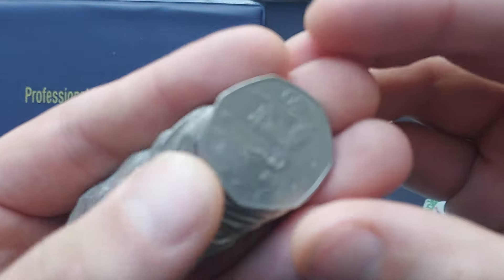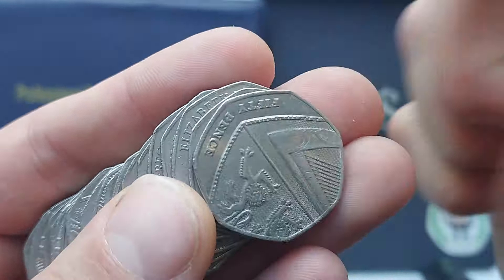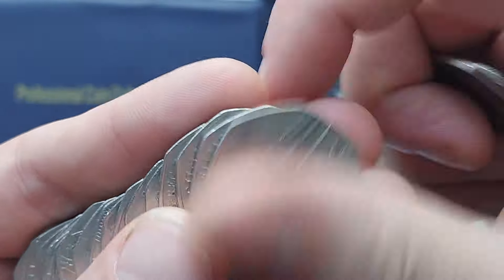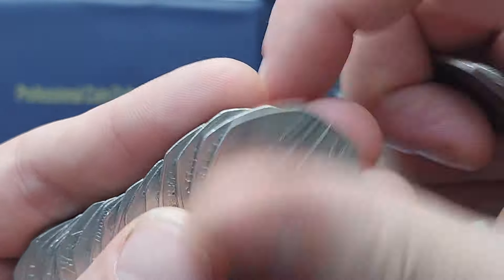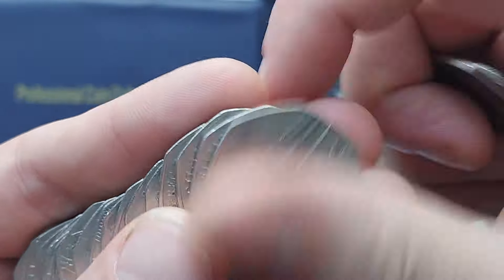RARE 50P COIN FIND! £50 50p Coin Hunt #16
£50 50p Coin Hunt EVERY UK 50P #16 Can we collect every uk 50 pence coin before Christmas. There are currently 73 different 50 pence coins in uk circulation
3 50p Coin Finds